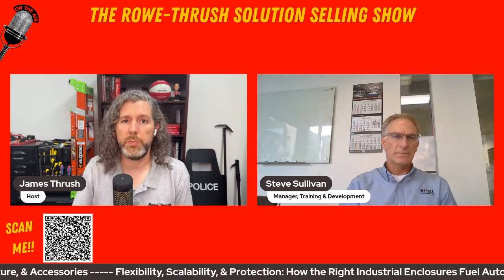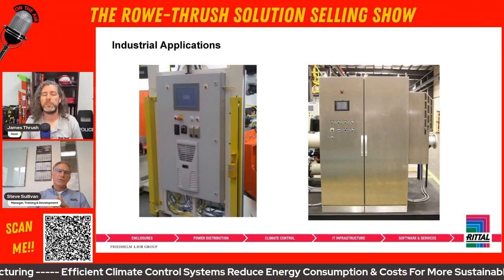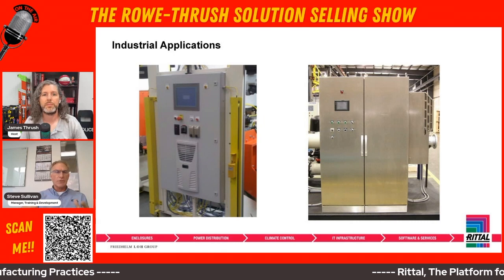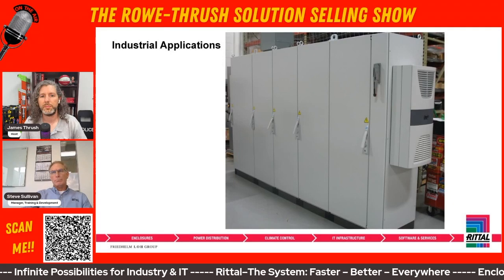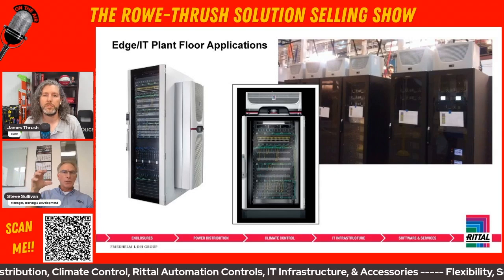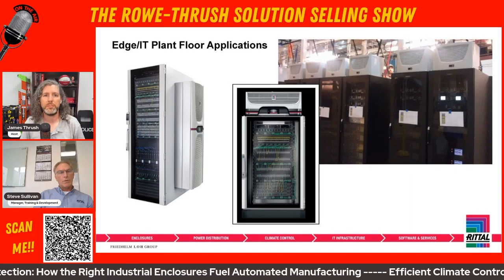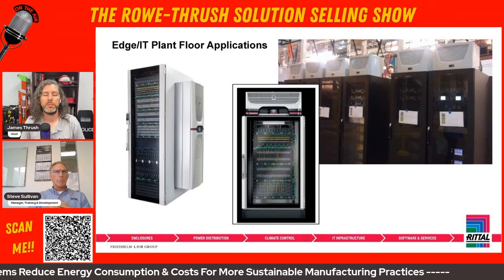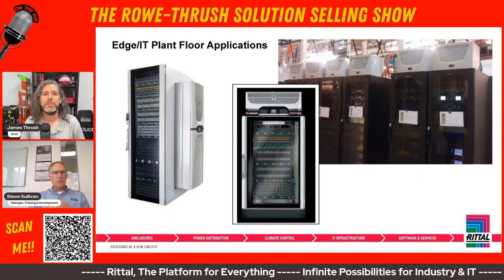S2-E26 - Rittal - Customer Types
In this R-T Clip James & Steve discuss what types of customers would be interested in @RittalLLC enclosures & accessories.